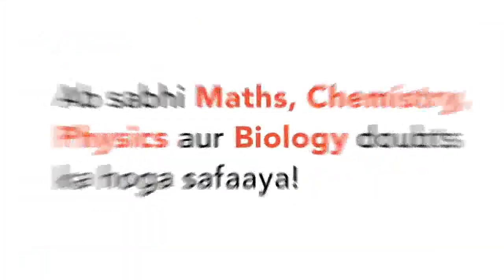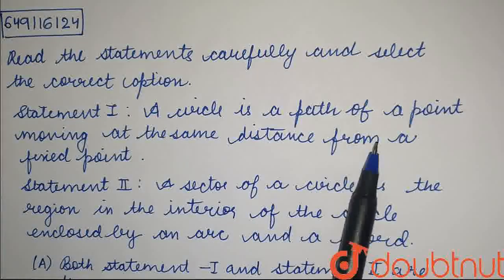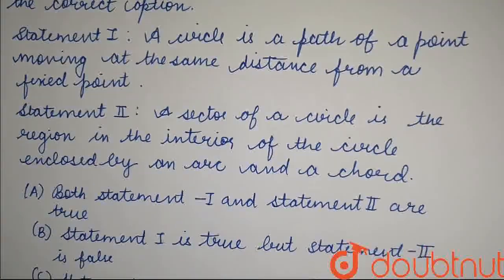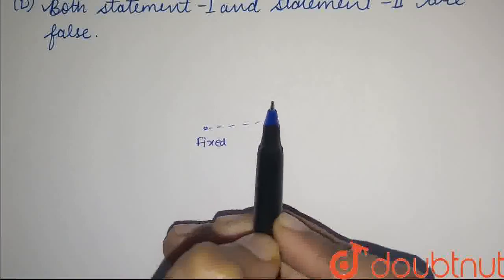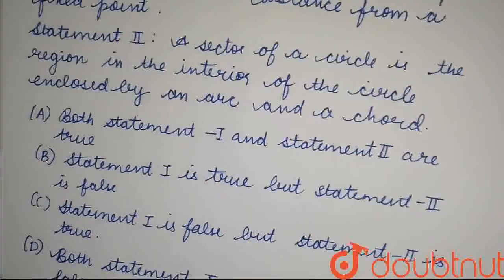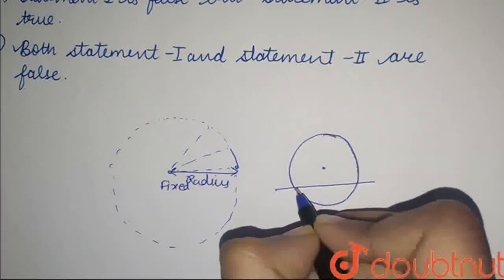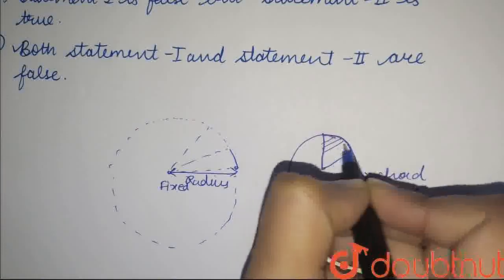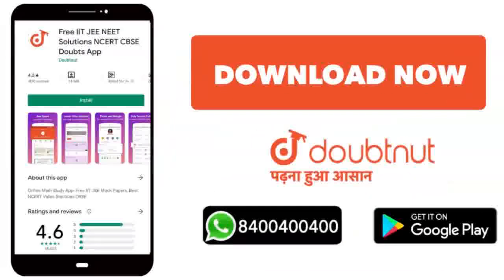Read the statements carefully and select the CORRECT option.Statement-I: A circle is the path of...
Read the statements carefully and select the CORRECT option.Statement-I: A circle is the path of a point moving at the same distance from a fixed point.Statement-II : A sector of a circle is a region in the interior of the circle enclosed by an arc and a chord.
Class: 6
Subject: MATHS
Chapter: IMO QUESTION PAPER 2018-19 SET A
Board:IIT JEE

👉 Have Any Query? Ask Us.

Our Telegram Pages:
class 6
6 class ka math syllabus